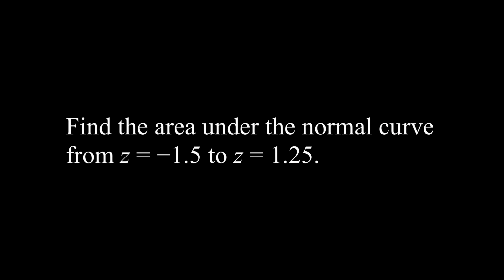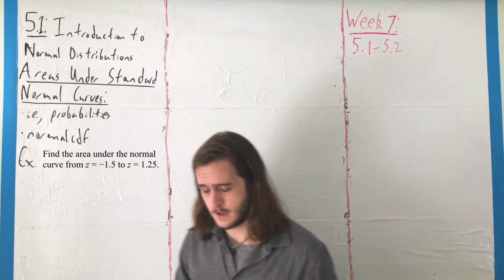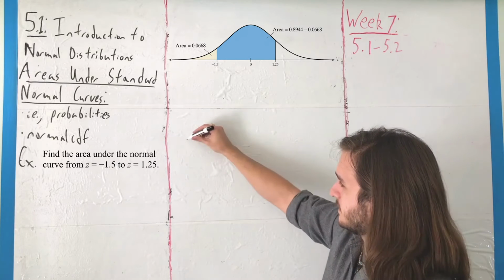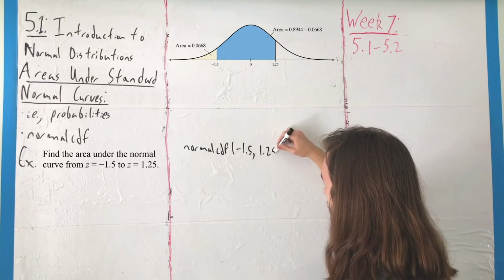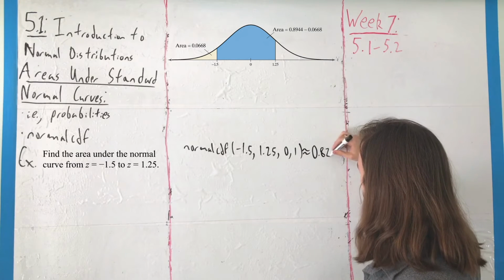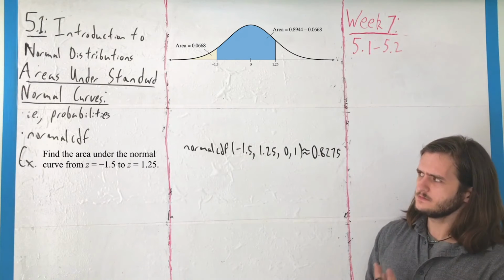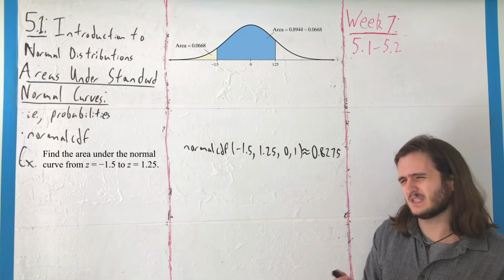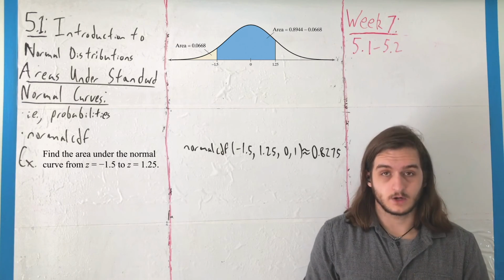5.1: Area Under the Standard Normal Curve Ex. 2